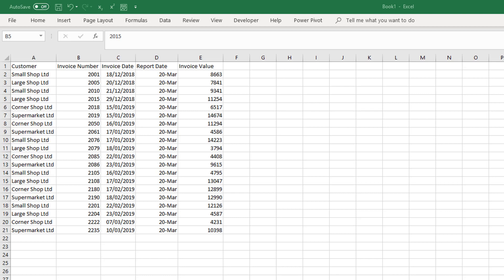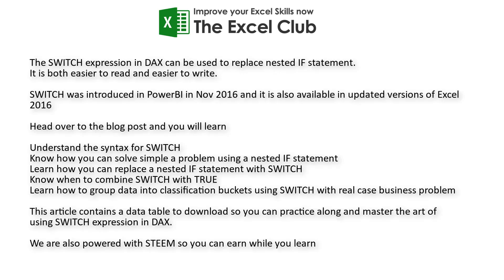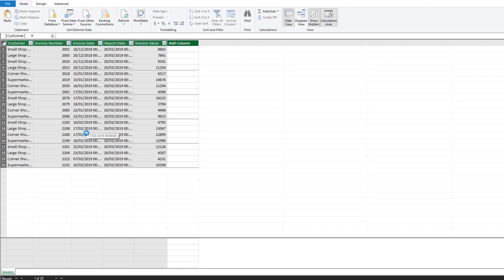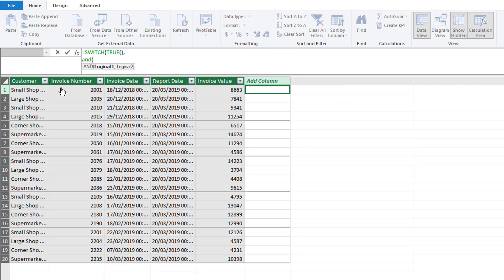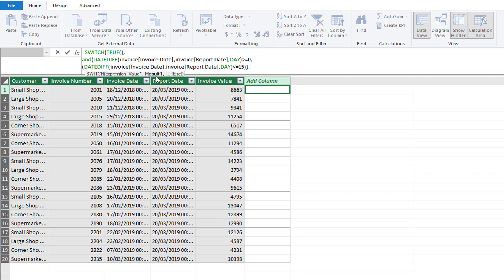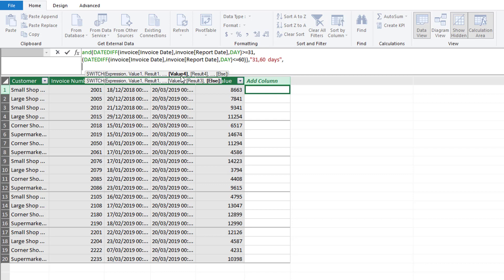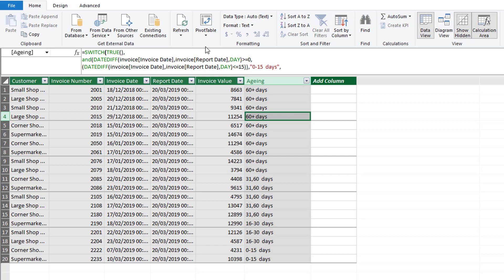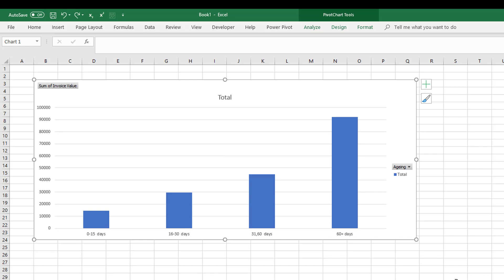SWITCH Function in DAX for Excel Power Pivot and Power BI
Download the data to practice this skill from the blog post above.

In this tutorial you will learn how to use DAX switch function to categorise data into different buckets.  Previous done with a nested IF statement, SWITCH in DAX is easier to read and easier to write.

The Excel Club Blog has been powered with STEEM. That means we are a tokenized website and you can earn while you learn Excel, PowerBI and DAX. All you have to do is engage with the post on The Excel Club Blog, so if you have any questions or comments I would encourage you to post them on the blog and not here on the video